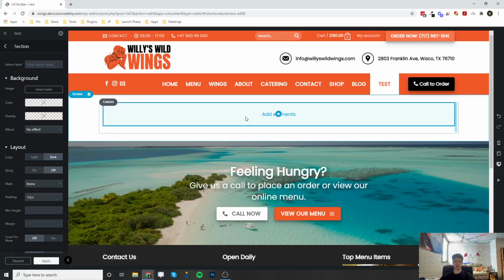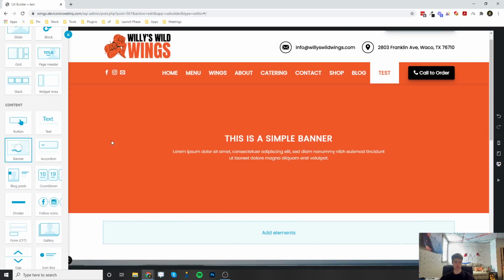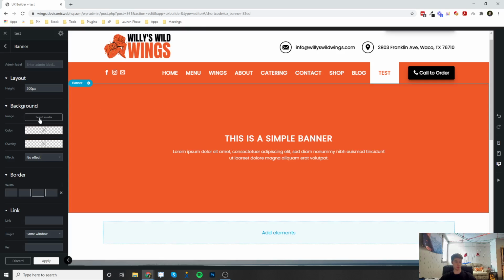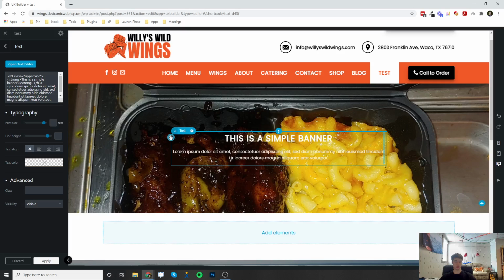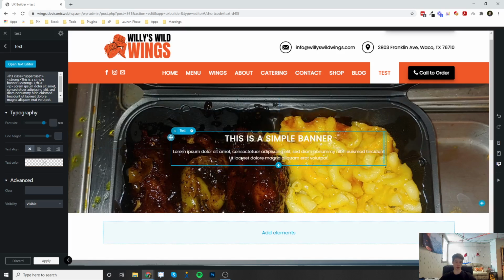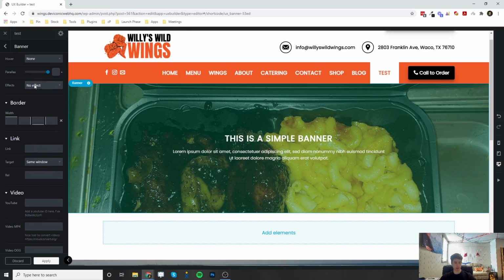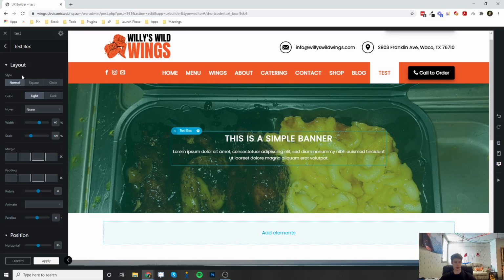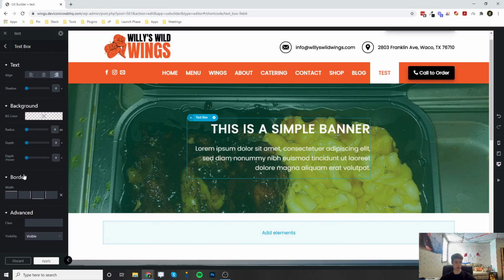How to Set Up the Banner Element in the Flatsome UX Builder